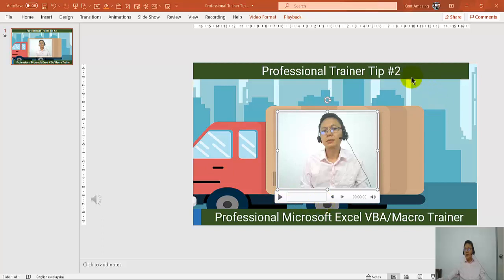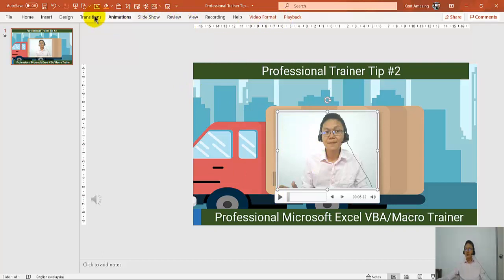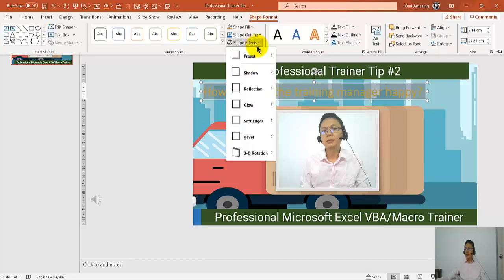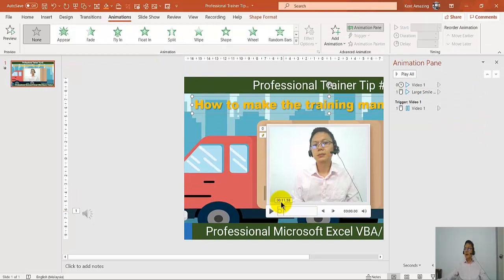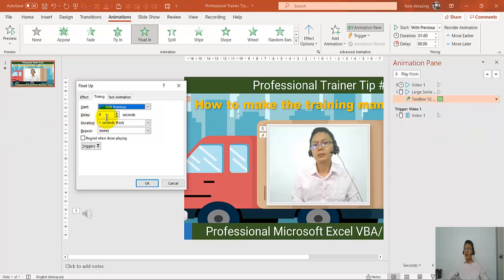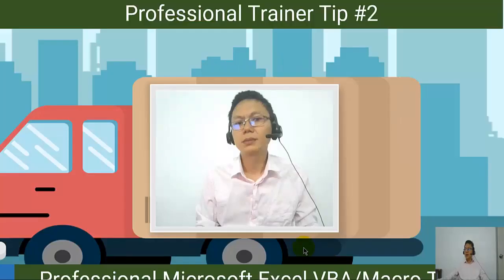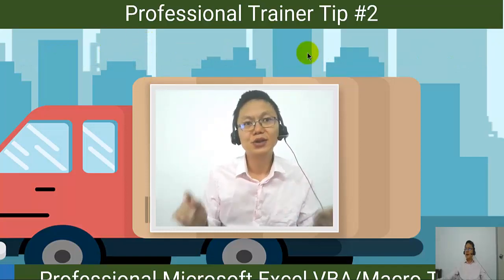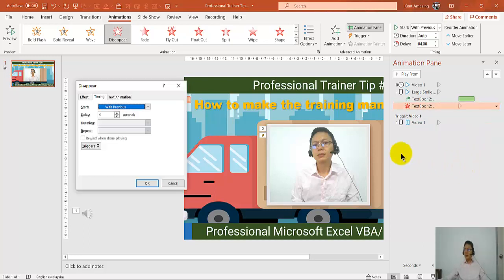Simple idea to help you creating your first Video Resume in PowerPoint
Well, only 1 simple technique can land you the next job interview, learn it.
All the best to all fresh graduate, those looking for a job
I was in your position before, I know that feeling